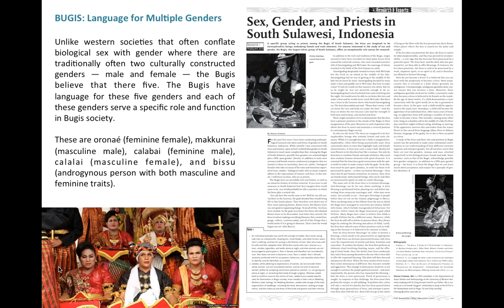Linguistic Relativity Lecture Part 3